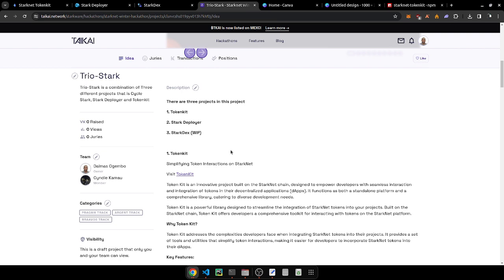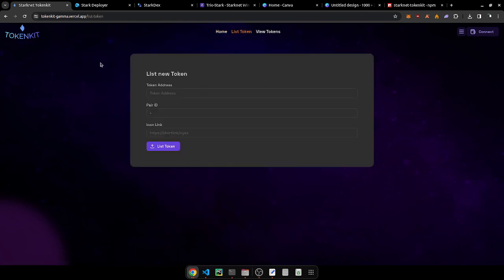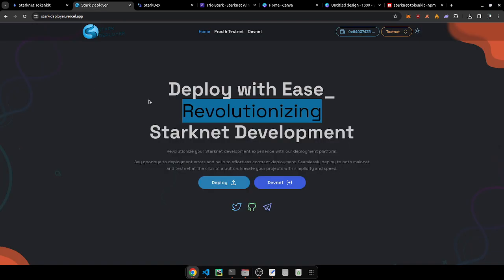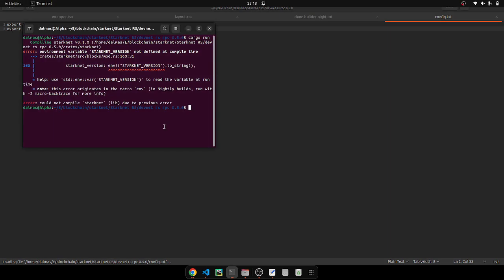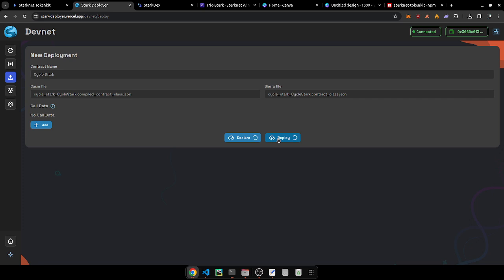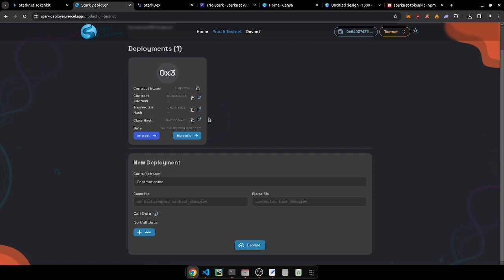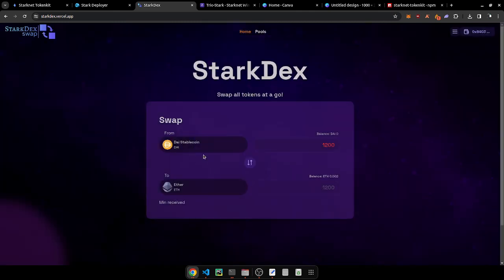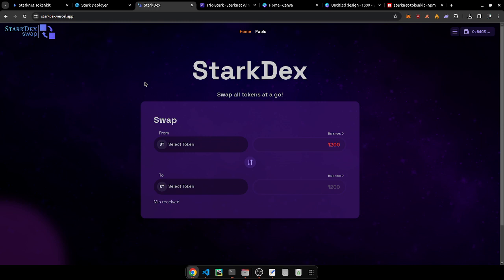Trio-Stark - TokenKit, StarkDeployer, StarkDex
Three projects built on Starknet